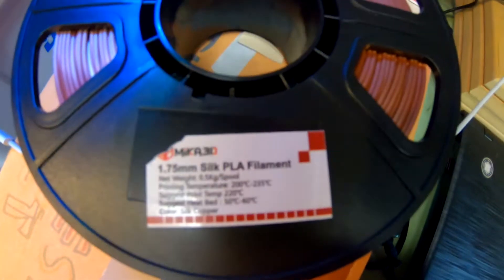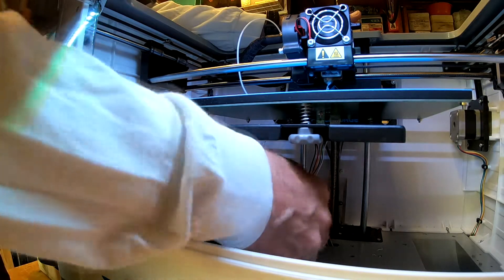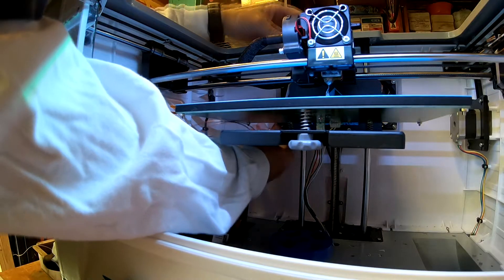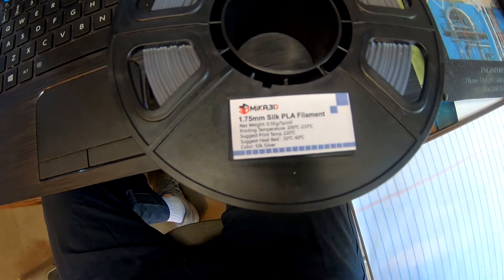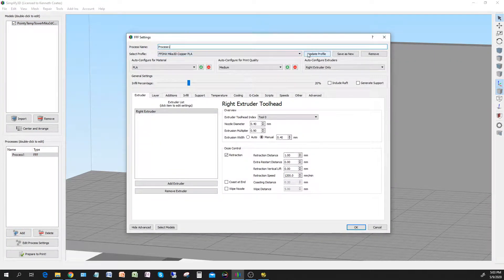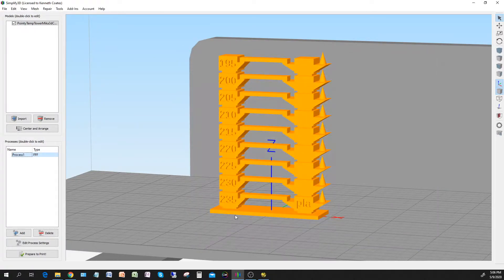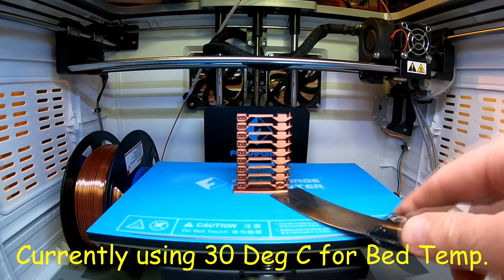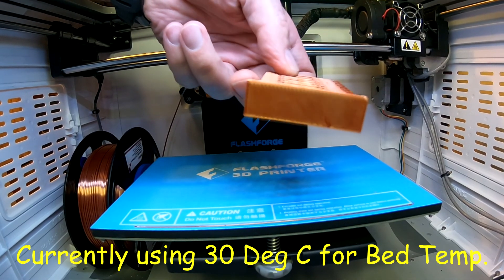Mika3D Shiny Silk Copper PLA Testing: Temperature Tower on Flashforge Dreamer NX 3d Printer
This video tests the Mika3D Shiny Silk Copper PLA filament by printing a temperature tower using the Flashforge Dreamer NX 3d Printer.

NOTE: Currently using 30 Deg C for the Print Bed Temperature for this filament.
The 55 degrees mentioned in the video wasn't necessary and made part removal harder.

It comes in a three pack with Gold and Silver filaments too.